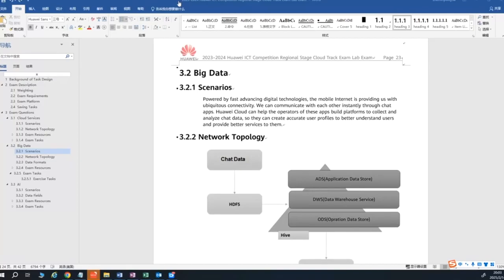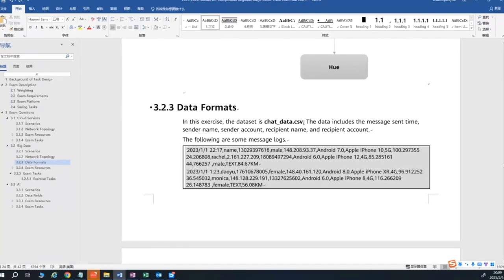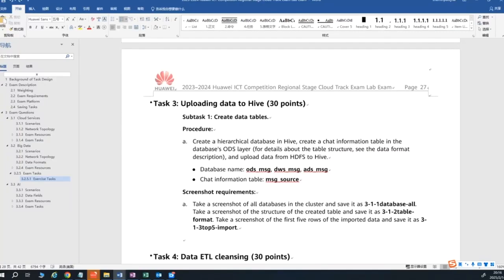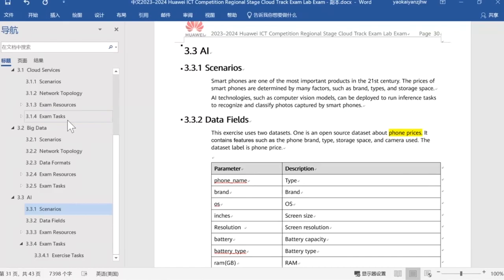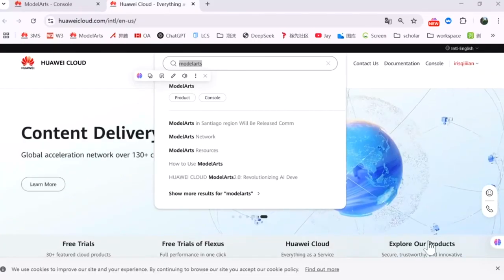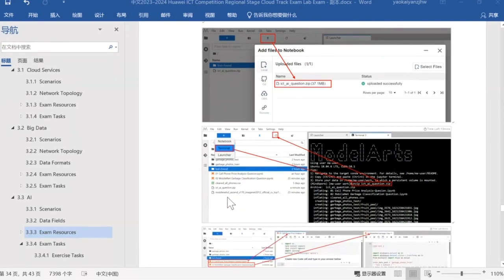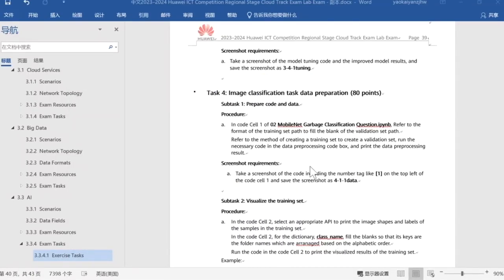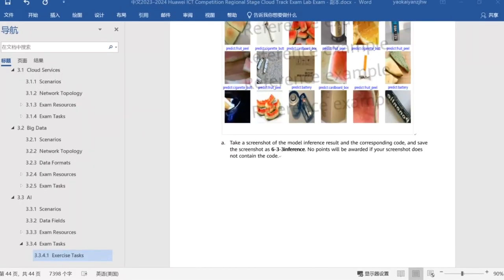2023 2024 REGIONAL FINALS REVISION CLOUD TRACK